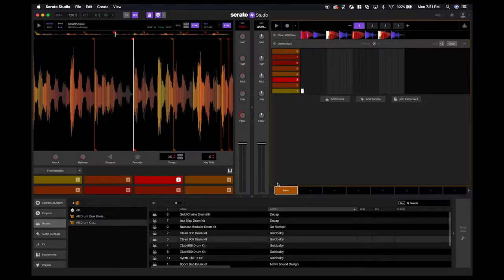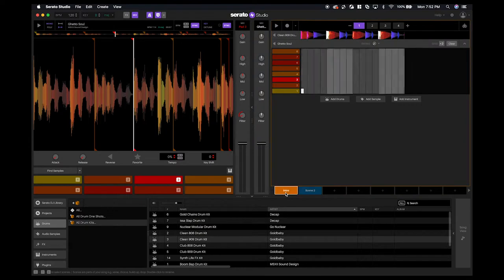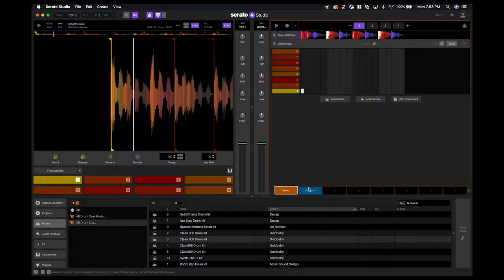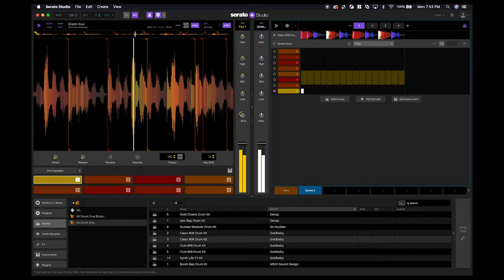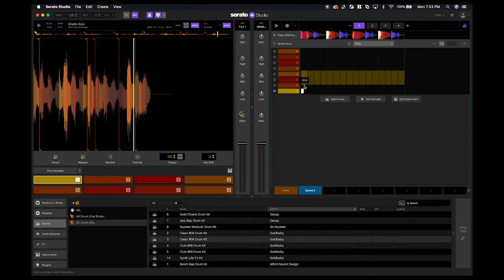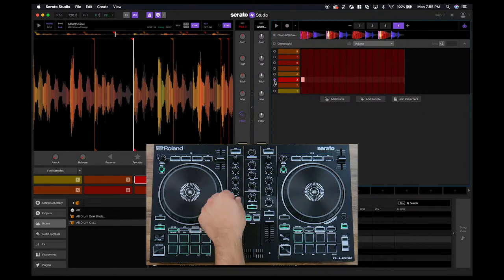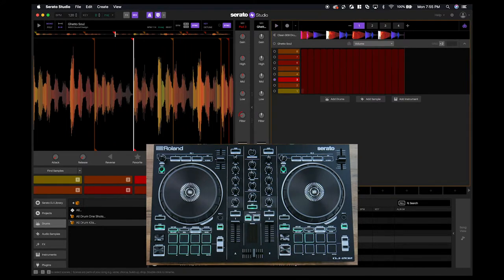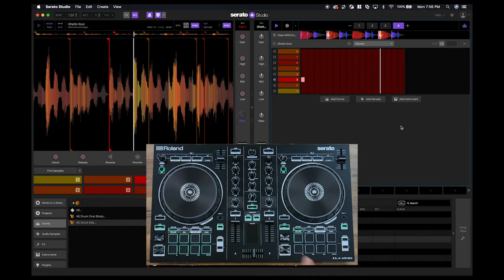Roland DJ-202 - How to use Serato Studio - Add Effects and Record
In this video we demonstrate how to add Effects and Record with Serato Studio.